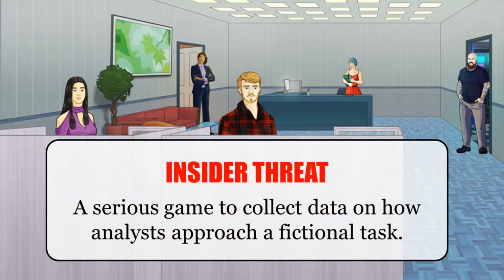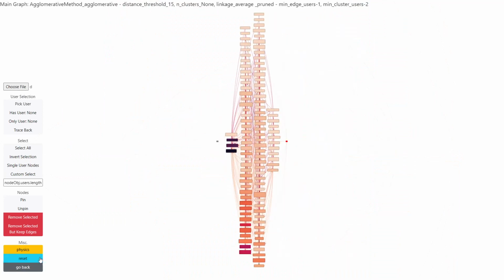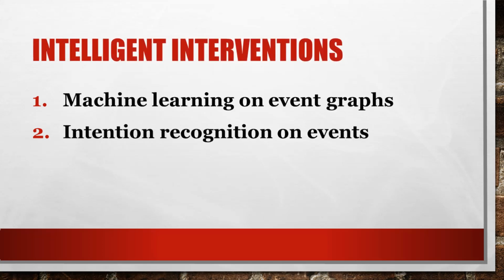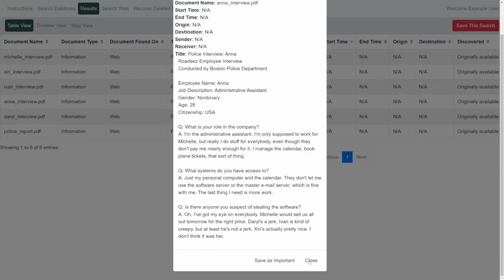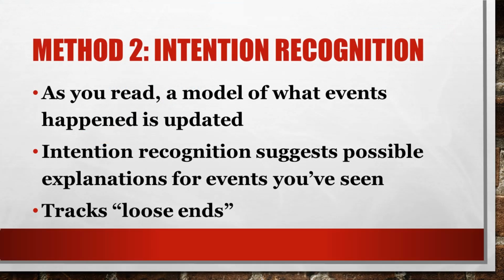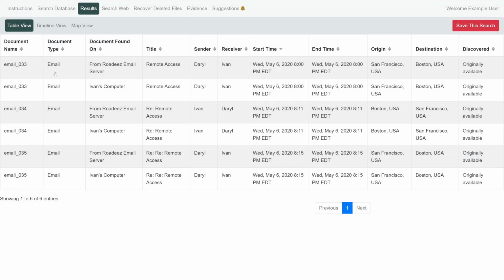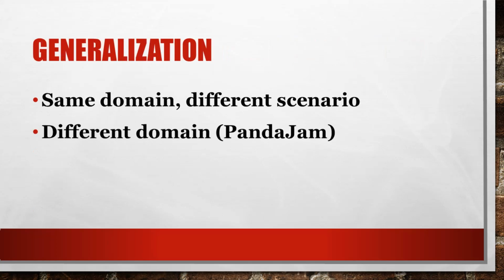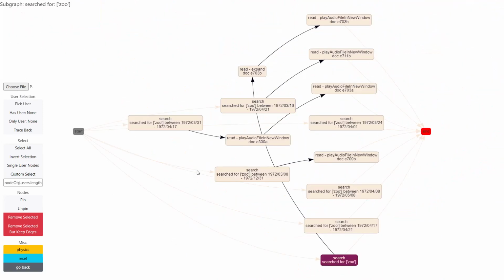Visualizing and Assisting the Analytic Process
This short video reports on a joint project between the CORGI lab and Narrative Intelligence Lab at the University of Kentucky on creating visualizations of how intelligence analysts approach a fictional task and then using both machine learning and intention recognition to make intelligent suggestions as analysts work.